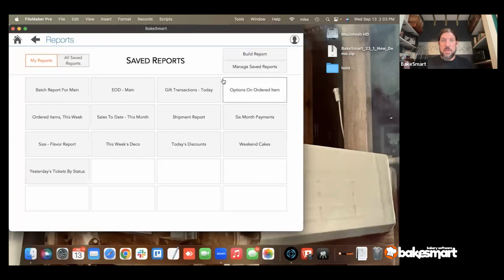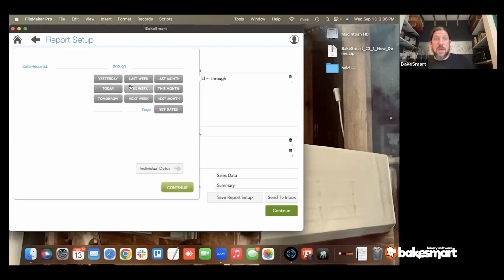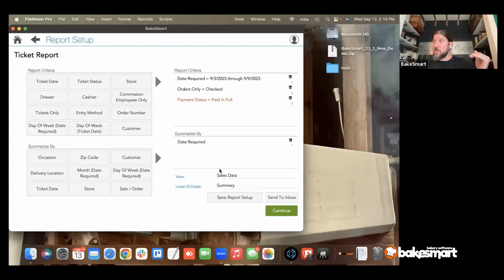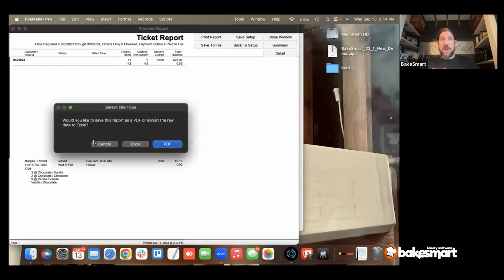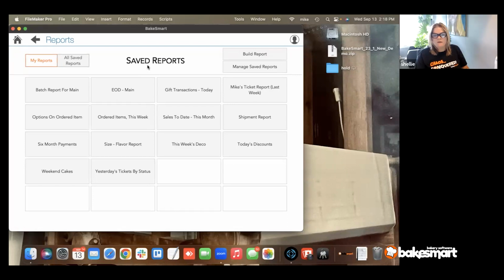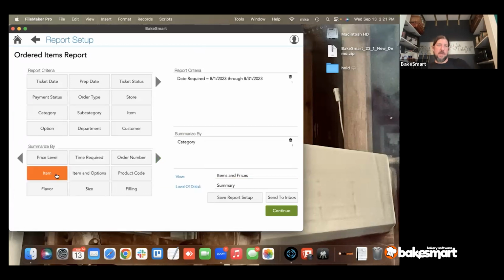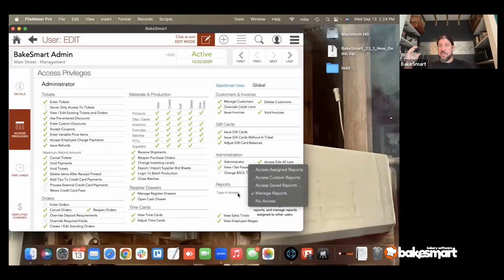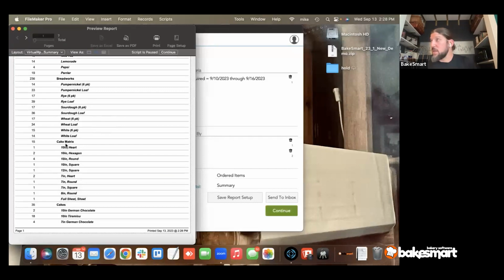Mastering BakeSmart Reporting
Mastering BakeSmart is a monthly virtual live training that all BakeSmart Customers are invited to attend.  We will always share the recording for those who are unable to make it!

This class was all about the reporting functions within our software!